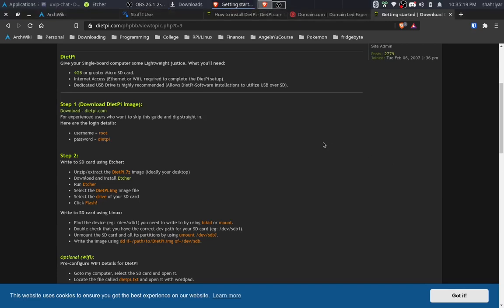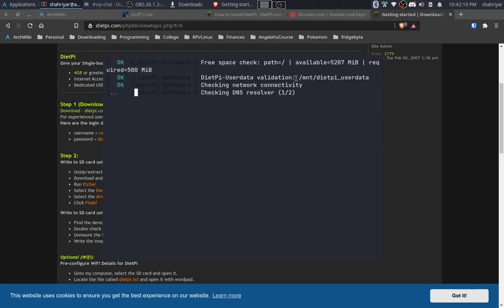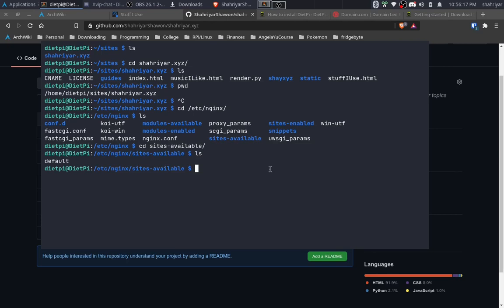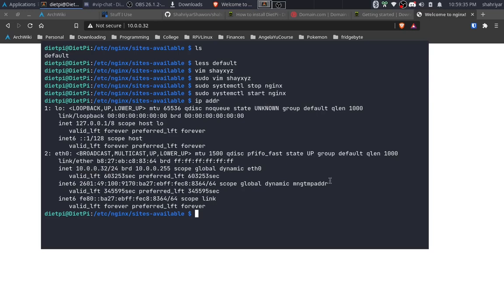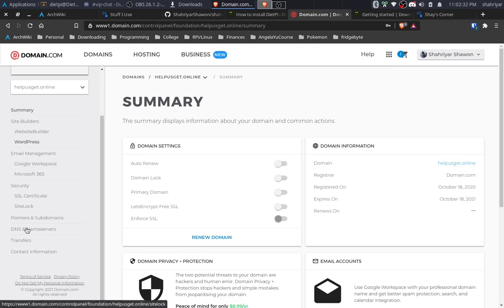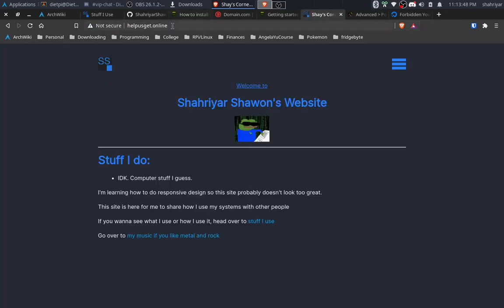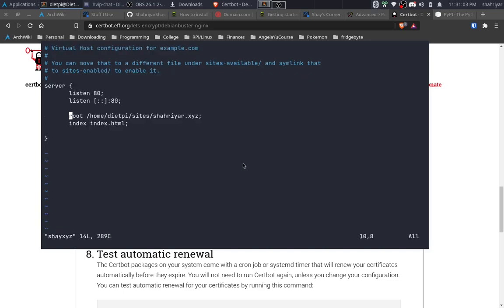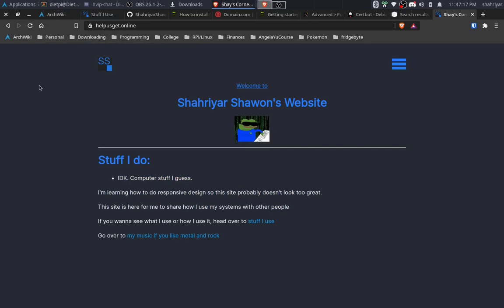How to set up Nginx server with SSL to host static website